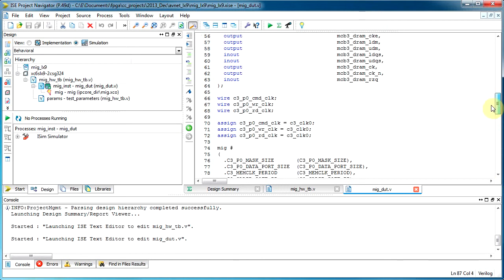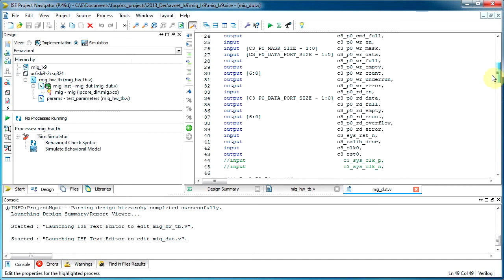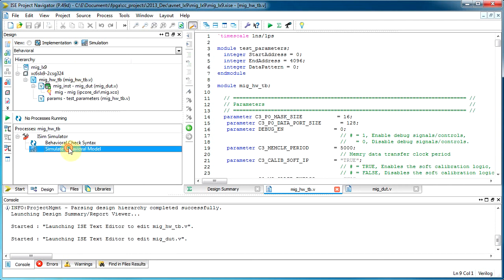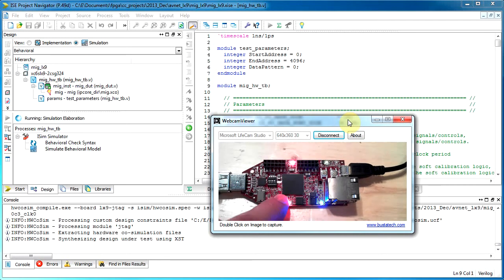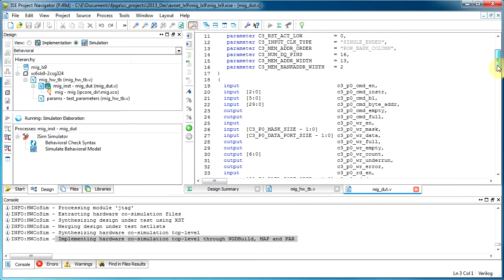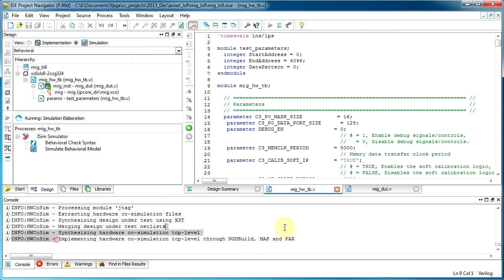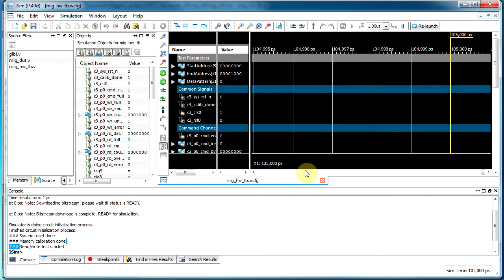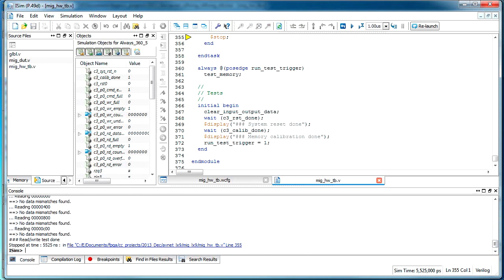PLIP DEC2013: Hardware Co-Sim LPDDR Example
From Programmable Logic in Practice, December 2013. for full details. Covers using hardware co-simulation to test a LPDDR chip out.